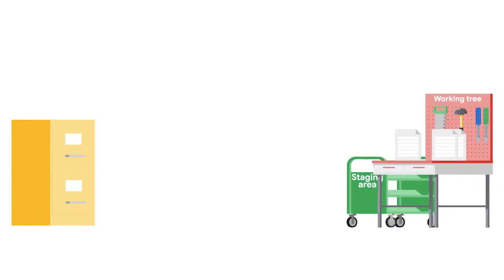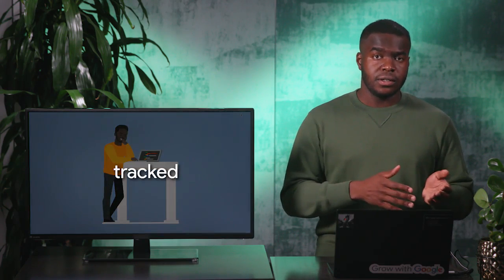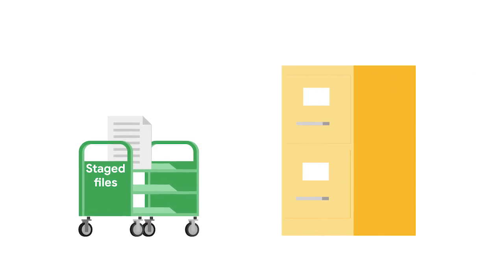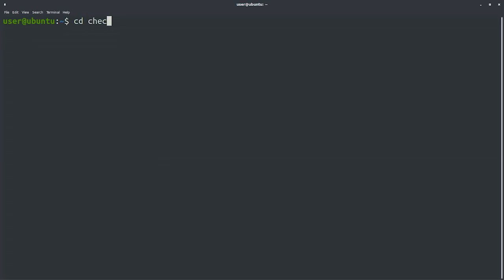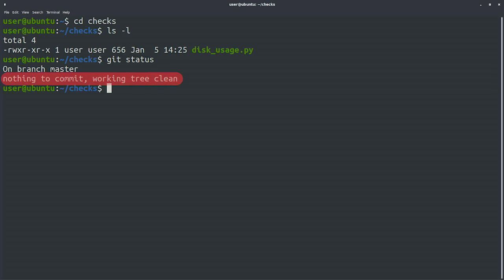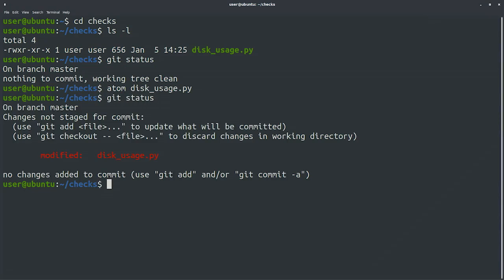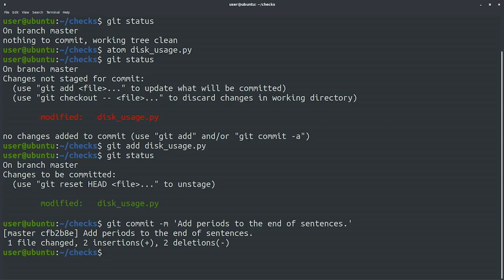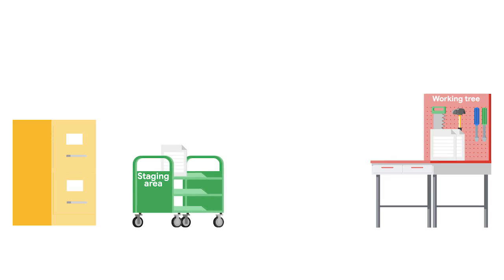Git and GitHub - Tracking Files #12